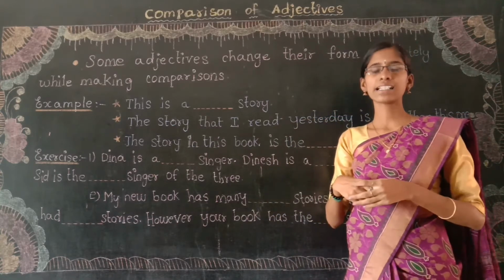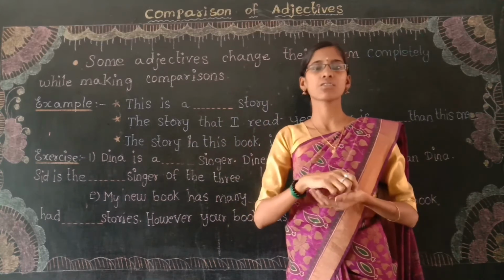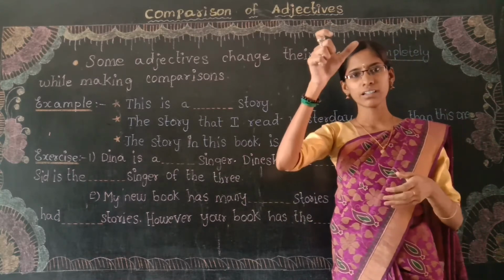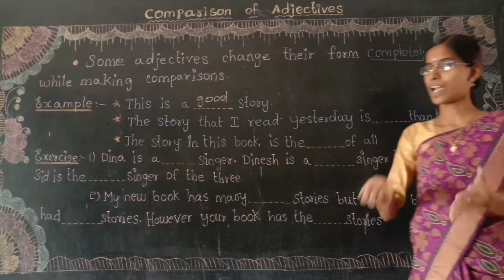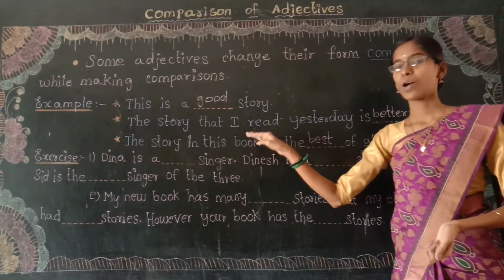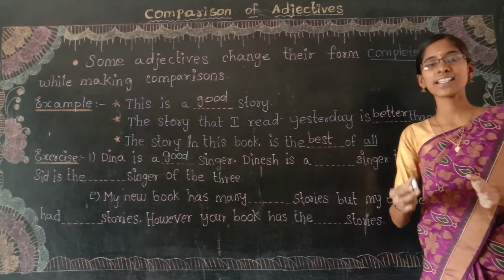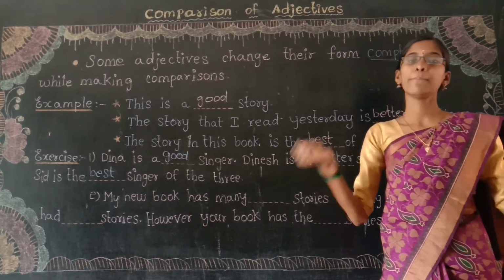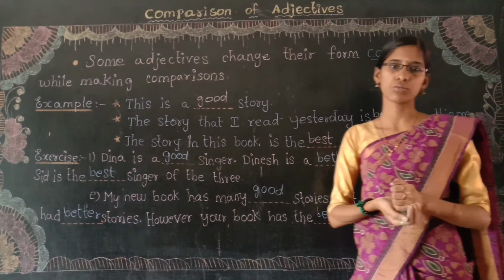COMPARISON OF ADJECTIVES PART III Class 3 English